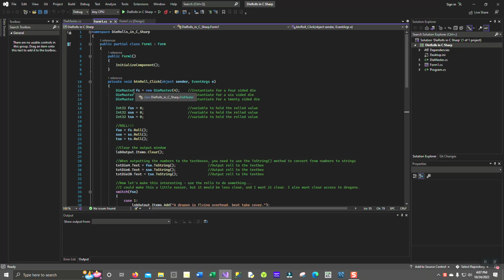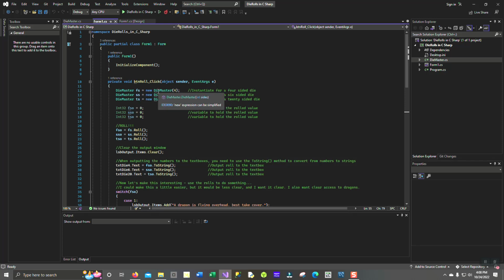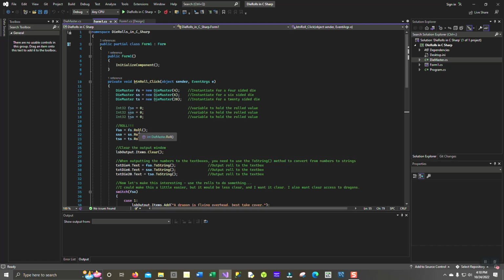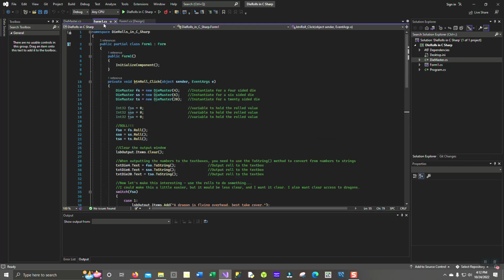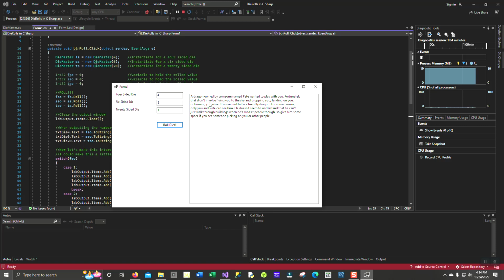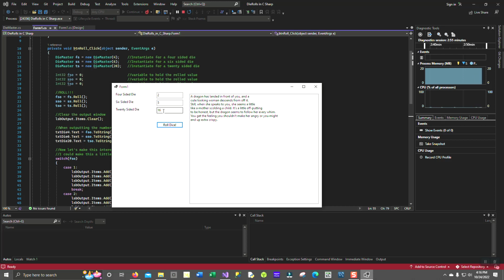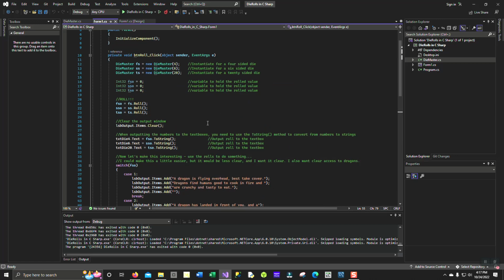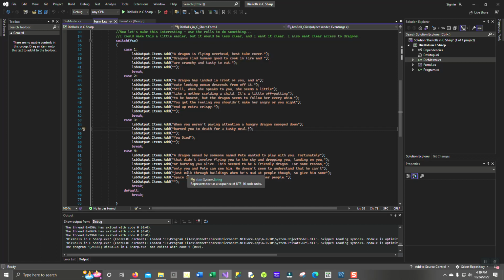1 Die Rolls 2022